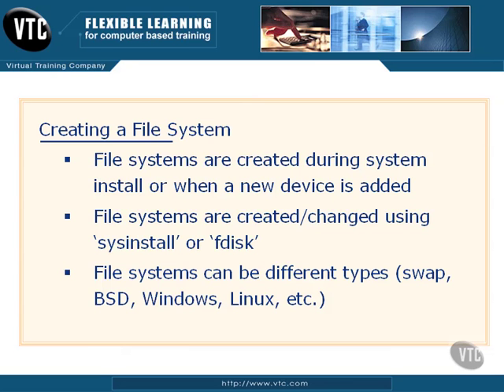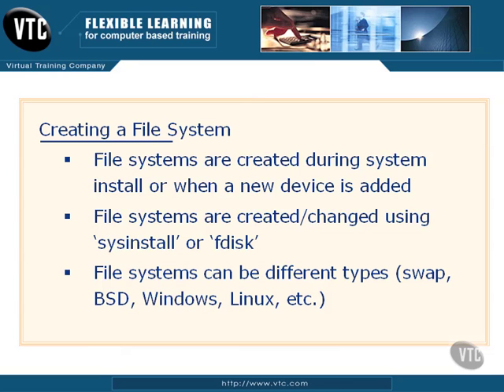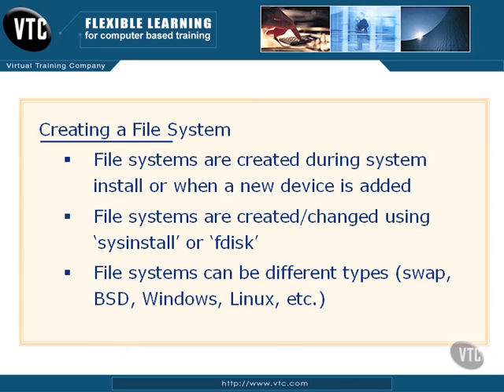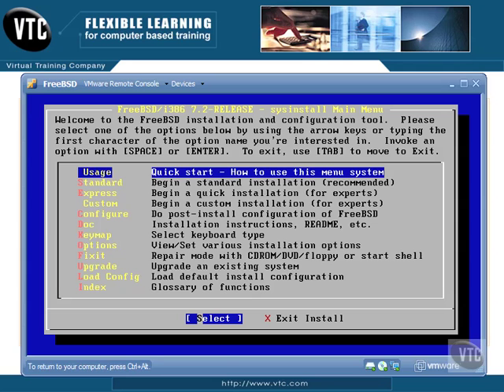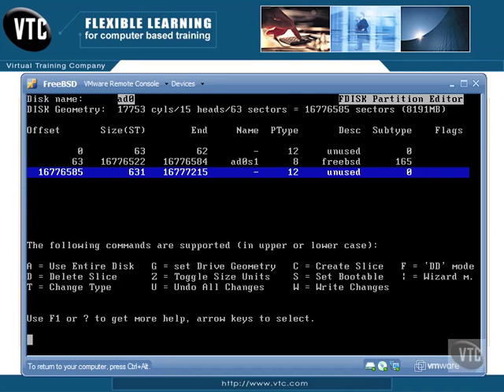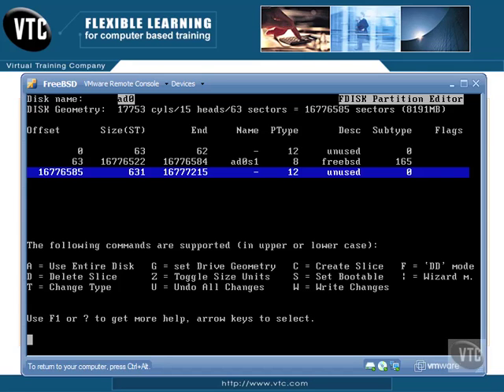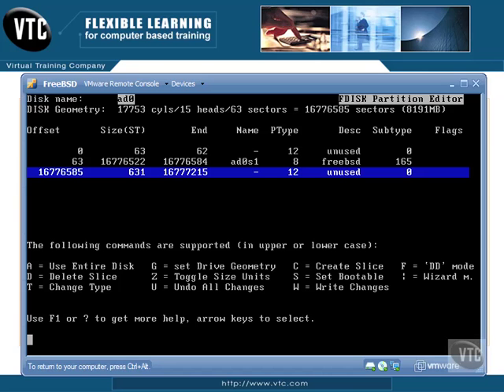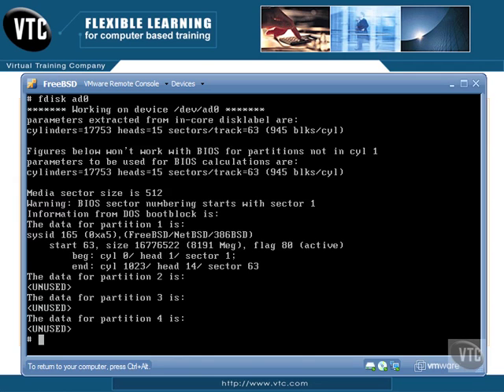VTC Player Unix System Administration Essentials, Creating a File System